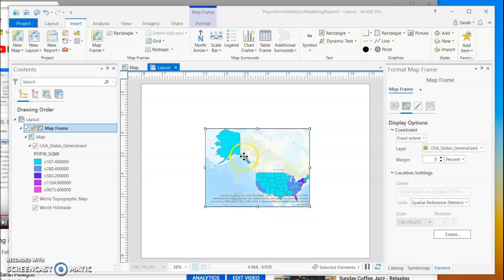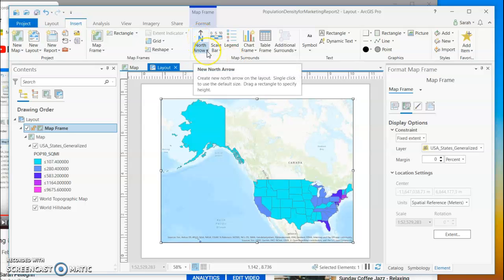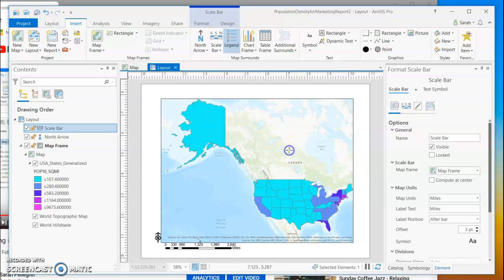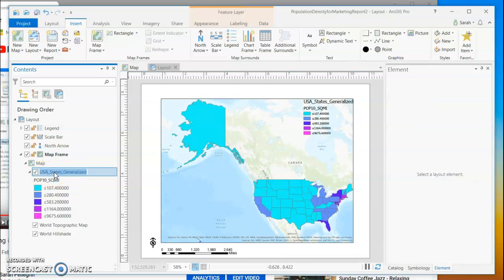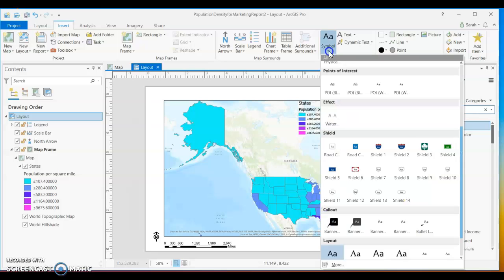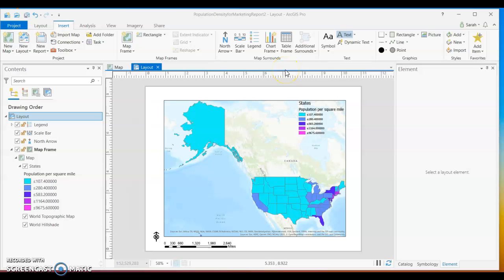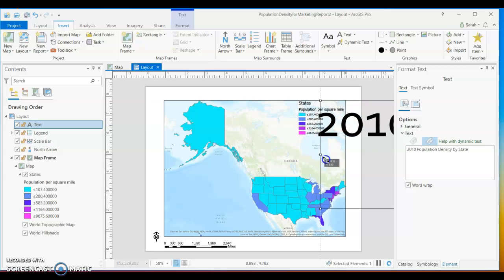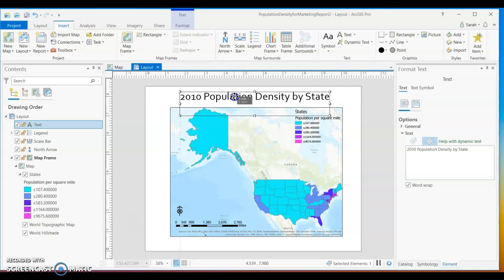Cartography Lab #1 Part 2